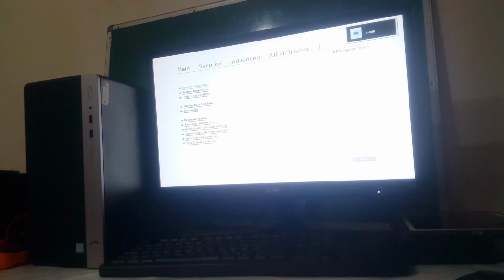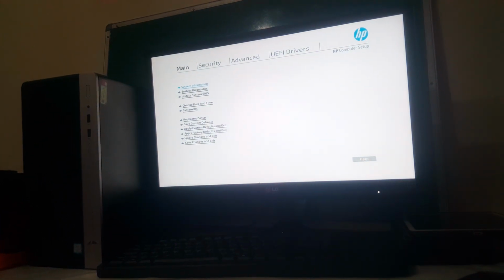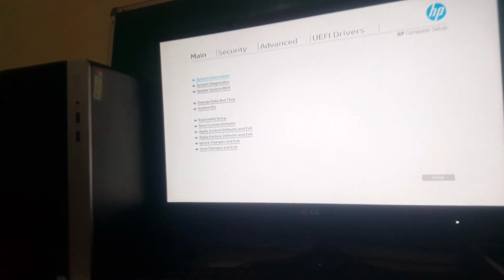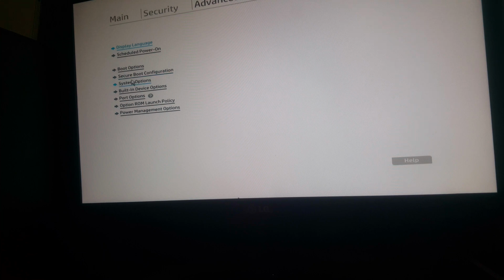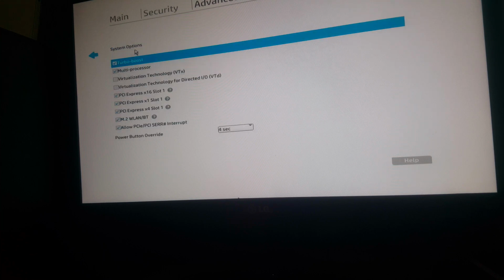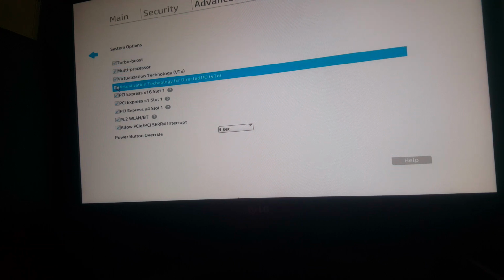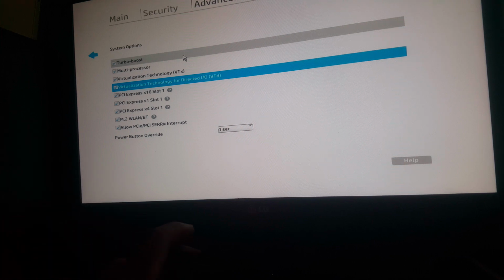How to enable Virtualization (VT) on Windows 11 for BlueStacks 5 bootmenu 100% Works 4K🎬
How To Enable Virtualization (VT-x ) in Window 11 BIOS? windows11 bootmenu 4K🎬 100% Works
Why should I enable Virtualization?

Enabling Virtualization will significantly enhance your overall gameplay experience in BlueStacks 5. You will realize

5x increase in performance
No FPS lag/stutter
Play at the highest graphical settings
Other useful links:

How to check if Virtualization is supported on your PC
How to check if Virtualization is enabled on your PC
How to enable Virtualization in Windows 8/8.1
How to enable Virtualization in Windows 10
How can I enable Virtualization?

To enable Virtualization, you have to first enter the BIOS and enable Virtualization from within BIOS settings. The steps below will guide you on how you can do this.

1. Select the search button on your taskbar and search for "settings", as shown below.
Alternatively, you may also open the Settings menu as illustrated in the video above.
2. Under Settings, click on the "Windows Update" tab on the left-bottom and then, select "Advanced options".
3. On the next screen, scroll down to locate and select "Recovery", as displayed below.
4. In the "Recovery" tab, click on "Restart now" available in front of Advanced startup.
5. You will now be presented with 4 options to choose from. Click on Troubleshoot.
6. Next, click on Advanced Options.
7. Within the Advanced options, select UEFI Firmware Settings, as shown below.

NOTE: If you don't see UEFI Firmware Settings then disable Fast Startup or refer to this alternate method for accessing your BIOS.

8. You will now be prompted to restart your machine. Click on Restart Now.
9. Once you have entered the BIOS settings in your PC, the steps for enabling virtualization will vary according to the CPU you have.

Intel CPU
AMD CPU
Enabling Virtualization in BIOS for Intel CPUs.

NOTE: The layout of BIOS Settings can also vary on various other factors such as your motherboard, chipset, computer model and OEM.

1. After entering the BIOS settings, press the F7 key or click on the Advanced Mode button, as shown below.
2. Now, open the Advanced tab, as shown below.
3. Here, you will be presented with various options. Select CPU Configuration.
4. To enable Virtualization, click on Disabled next to "Intel Virtualization Technology" and change it to Enabled.
5. Lastly, click on Exit and select "Save changes & reset".

NOTE: The nomenclature may vary depending on your PC model, but in all cases make sure to save before exiting.
Enabling Virtualization in BIOS for AMD CPU.

1. Within the BIOS settings, press the F7 key or click on the Advanced Mode option, as shown below.
2. Now, navigate to the Advanced tab.
3. Find and select CPU configuration.
4. To enable Virtualization, open the drop-down menu next to "SVM Mode" and choose Enabled.
5. Next, click on Exit.
6. You will now be asked to save your changes. Click on OK to apply the changes you have made to BIOS settings.

How do I enable VT in Windows 11?
How do I enable VT x AMD V in Windows 11?
Does Windows 11 support virtualization?
How can I enable VT X in BIOS?
How do I know if virtualization is enabled in Windows 11?
How do I turn on Intel VT?
How do I get to BIOS in Windows 11?
How do I get Hyper-V on Windows 11?
How do I run Hyper-V on Windows 11?
How do I enable VT on my computer?
How do I fix virtualization not capable?
How do you verify virtualization technology VT is enabled in your server's BIOS or not?
Is enabling VT safe?
What is Intel virtualization BIOS?
What is BIOS virtualization?
How do I know if my BIOS is virtualization enabled?
How do I check BIOS firmware settings?
How can I tell if virtualization is enabled in CMD?

Related searches👇👇👇👇👇👇👇👇👇👇👇👇

how to enable virtualization (vt) on windows 11 for bluestacks 5
Feedback
how to enable virtualization in windows 11 without bios
enable virtualization on windows 11
how to enable virtualization in bios windows 10
how to enable virtualization in windows 10 without bios
enable virtualization windows 11 amd
enable virtualization windows 10
enable virtualization windows 11 hp